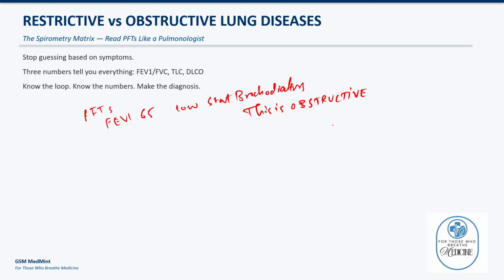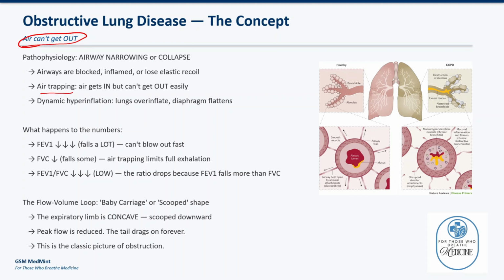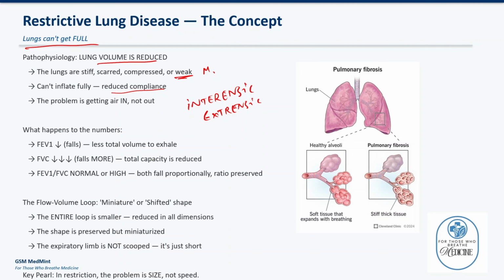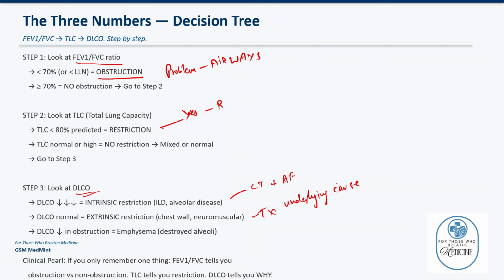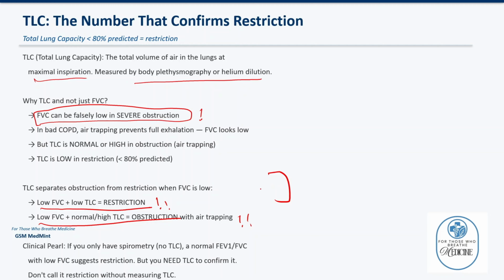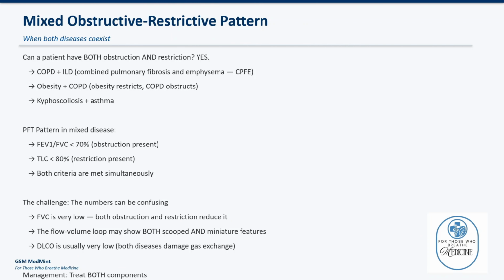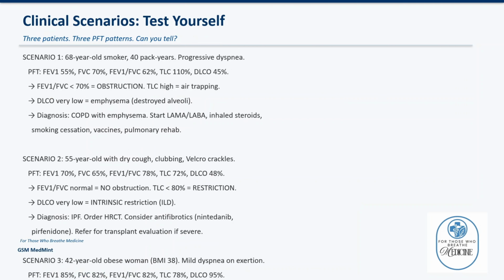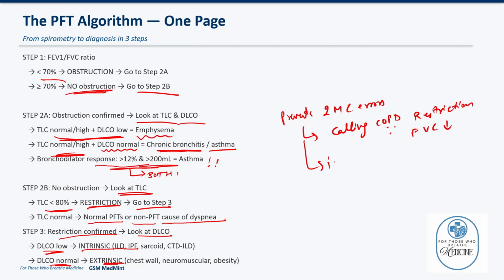Spirometry Interpretation Made Easy | Obstructive vs Restrictive Lung Disease | PFT Explained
# Restrictive vs Obstructive Lung Diseases | The Spirometry Matrix | PFT Interpretation Made Easy
Confused by **FEV₁, FVC, TLC, and DLCO**? You're not alone. Pulmonary Function Tests (PFTs) are one of the most important—and often misunderstood—topics in respiratory medicine. In this lecture, we'll simplify **spirometry interpretation** using a practical, step-by-step approach that helps you confidently differentiate **obstructive** from **restrictive** lung diseases.
Whether you're preparing for medical school exams, clinical rotations, or licensing exams like **USMLE, PLAB, NEXT, NEET PG, or INICET**, this video will help you understand the concepts instead of memorizing numbers.
## 📚 In this lecture you'll learn:
✔️ How to interpret Pulmonary Function Tests (PFTs)
✔️ FEV₁, FVC & FEV₁/FVC ratio explained
✔️ Obstructive vs Restrictive Lung Disease
✔️ COPD vs Asthma on Spirometry
✔️ Intrinsic vs Extrinsic Restriction
✔️ Total Lung Capacity (TLC)
✔️ Diffusing Capacity (DLCO)
✔️ Flow-Volume Loops Made Easy
✔️ Bronchodilator Response
✔️ Mixed Obstructive–Restrictive Pattern
✔️ Obesity & Pulmonary Function Tests
✔️ Upper Airway Obstruction
✔️ Clinical Case-Based Interpretation
 **Perfect for:** • MBBS Students• Medical Interns• Residents• Pulmonology & Internal Medicine Trainees• USMLE Step 1 & Step 2• PLAB• NEXT• NEET PG• INICET• FMGE Aspirants
💬 Have a topic you'd like us to cover next?
## 📖 References• GOLD Report (COPD)• ATS/ERS Technical Standards for Spirometry• ATS/ERS/JRS/ALAT Guideline for Idiopathic Pulmonary Fibrosis• ATS/ERS Interpretative Strategies for Lung Function Tests